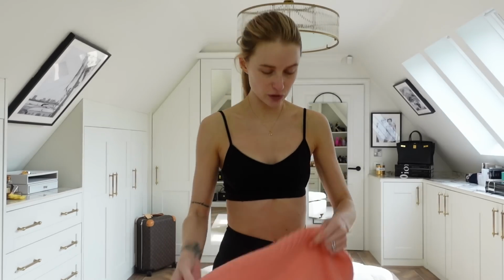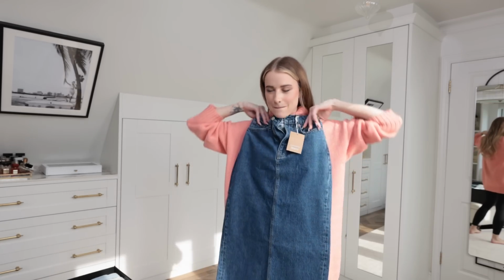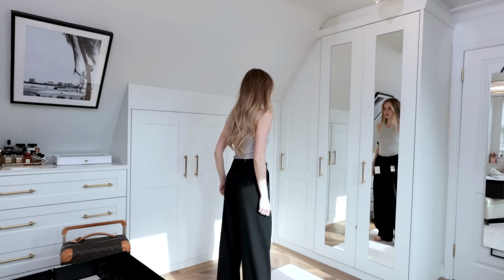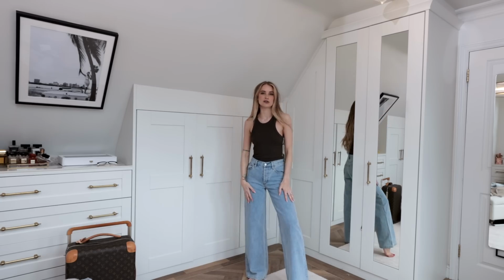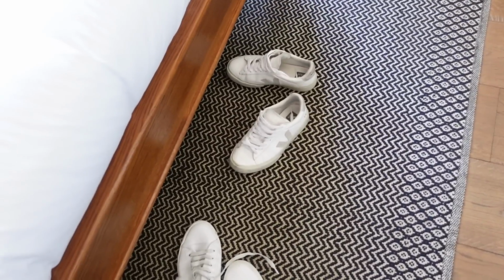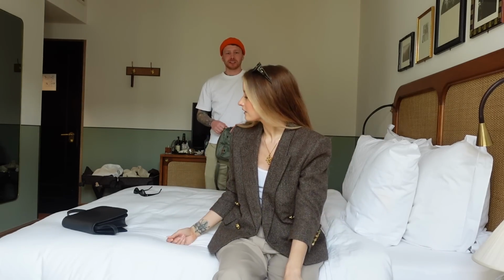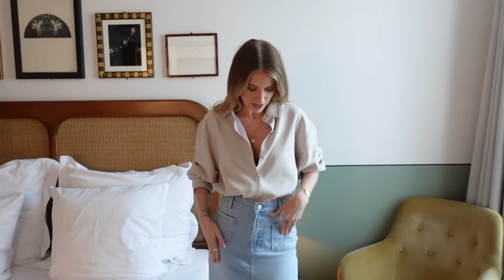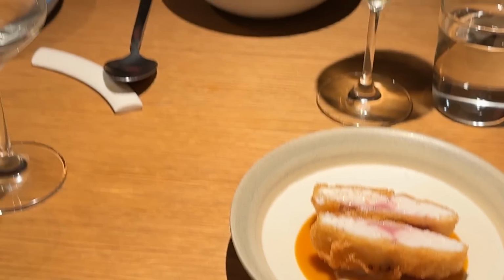MY NEW STYLE, OUTFITS AND FOOD WE ATE IN COPENHAGEN | Victoria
MY NEW STYLE, OUTFITS AND FOOD WE ATE IN COPENHAGEN
This vlog contains an integrated paid for advertorial with NET-A-PORTER.

We've only just arrived home from Copenhagen but I already want to go back - wow we loved it! So thrilled to share our little getaway with you and even more excited to share this seasons partnership with my one and only's at NET-A-PORTER! Copenhagen was the perfect excuse to add some chic, cool girl looks for the trip and of course NET-A-PORTER stocks so many of my favourite brands to elevate my style. Toteme, Agolde, Reformation, Nanushka, Tod's, Frankie Shop & more! Let me know your favourites below :) x

🌟 What I'm Wearing / Showing
As always NET-A-PORTER very kindly gifted me some of the pieces featured and I purchased the rest :) Linked in order of appearance!

Denim Skirt
Denim Skirt Long (Longer Length!)
Black Tee * (4 colours!)
Canvas Mules * (Exclusive)
Beige Shirt
Ribbed Tank (4 colours!)
Beige Trousers (Also in Black!)
Veja Trainers (4 colours!)
White Trainers
Grey Tank (4 colours!)
Black Trousers (Also in Beige!)
Green Dress
Brown Body
Cream Faux Leather
Brown Boots
Cream Trousers (Going to size down!)
Belted Trousers
Pale Denim
Light Denim
Pale Skirt
Suede Mules

Burgundy Leather Jacket
Celine Bag: Old Season
White Vest (Also in Black!)
Tweed Blazer: Saint Laurent
Gold Pendant
Plexi Mules: Manolo x Birkenstock
White Heels
Chanel Flats: Old Season
Navy Knit
Cat Eye Shades
White Tee

Laneige Face Mist
Cle de Peau The Serum
Augustinus Bader Eye Cream
Lumene Day Cream
Kosas Concealer
Kosas Foundation (150)
Rare Beauty Blush (Believe)
Charlotte Tilbury Bronzer (Medium)
Armani Neo Nude * (20)
Anastasia Brow Wizz * (Taupe)
Anastasia Brow Freeze
Makeup by Mario Lip (Rose Glow)
Anastasia Soft Glam (On Sale!)
Urban Decay Setting Spray (On Sale!)
Patrick Ta Fan

🌟 Everything Else & Socials

🌟 Find Me